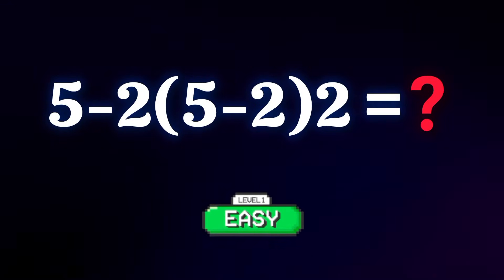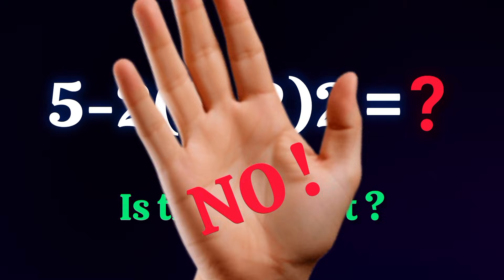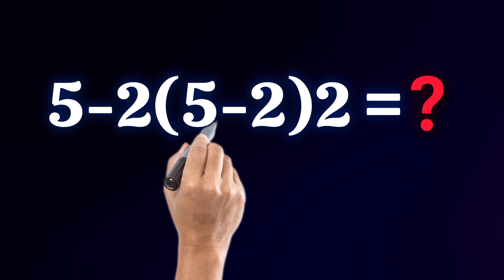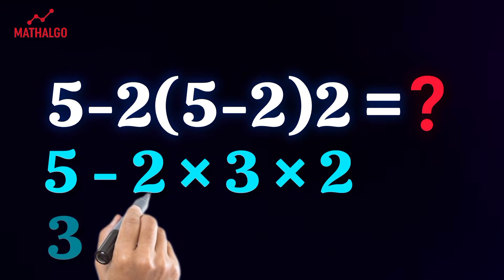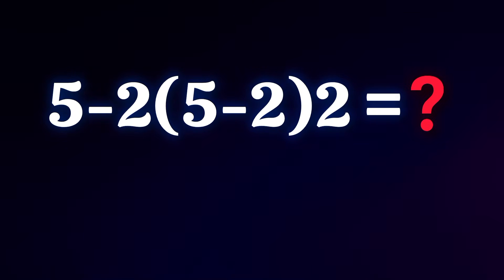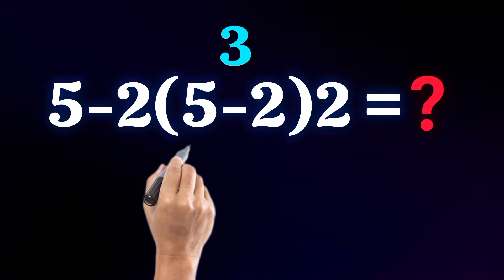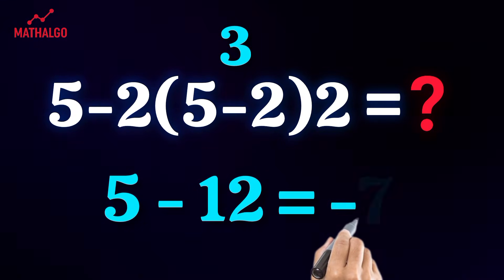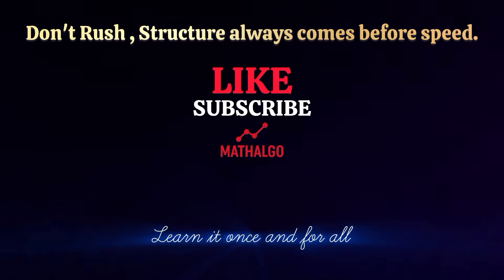Learn This Once and Never Get It Wrong Again ✋️Order of Operations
Most people confidently get 18 for this problem — and they’re wrong.
In this video, we break down the common mistake, explain why it feels correct, and then solve it the right way using proper order of operations.
If you want math to actually make sense — not just feel fast — this video is for you.

🎯 Target Audience
English-speaking students (USA, UK, Canada)
High school & early college students
SAT / ACT / GMAT learners
Anyone who keeps falling for viral math traps
People who want understanding, not memorization